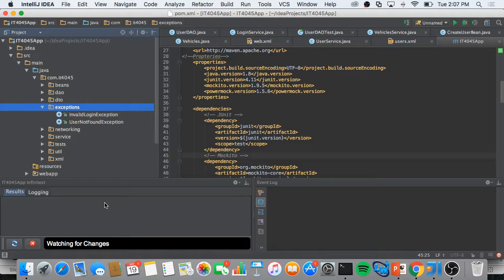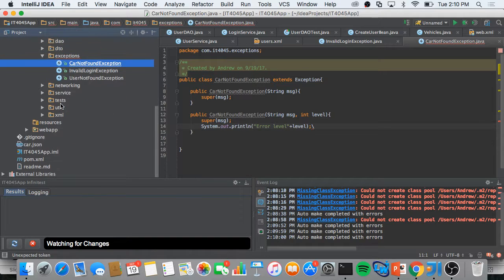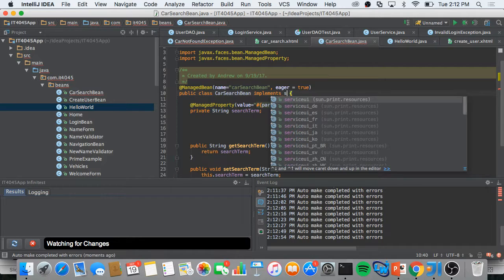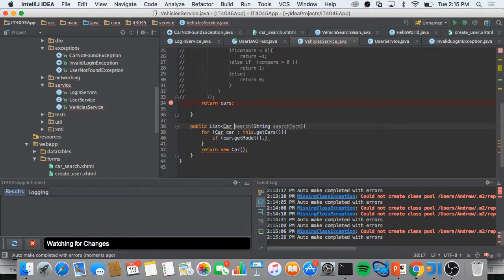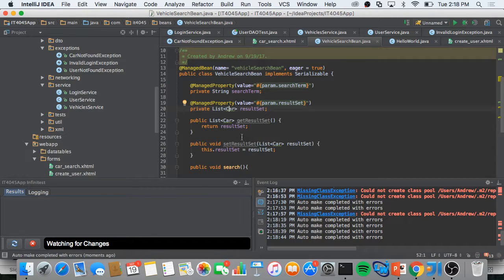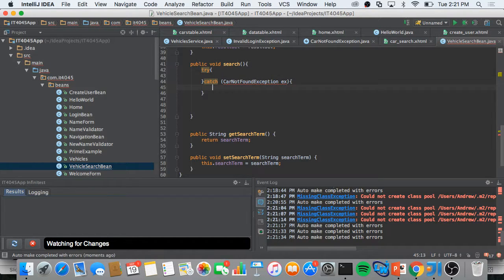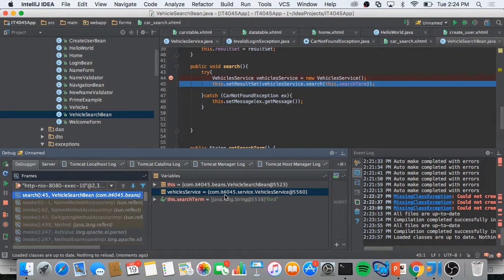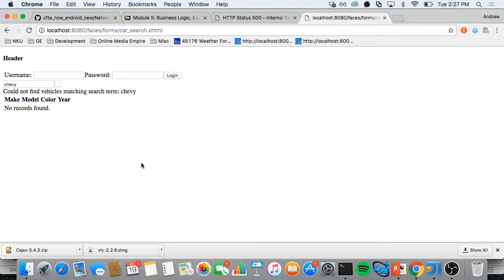Custom Exceptions in JSF